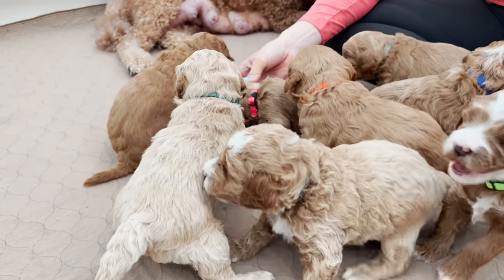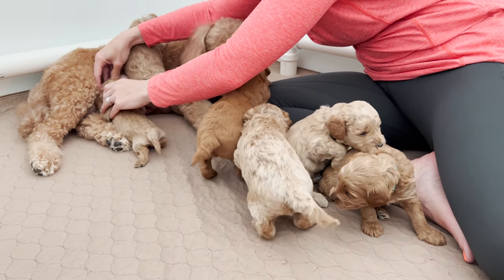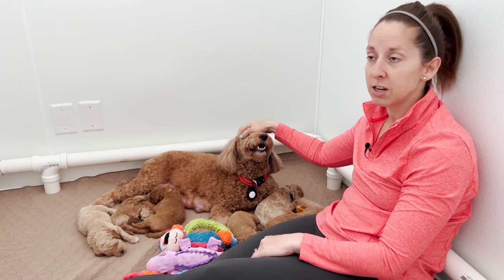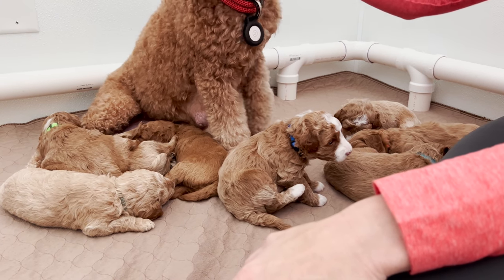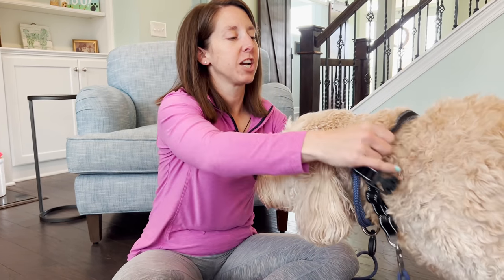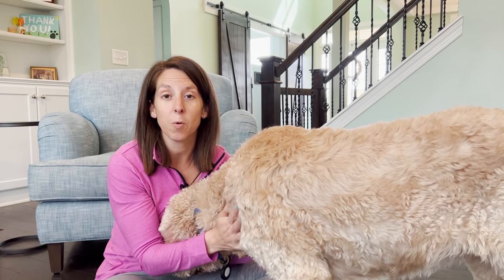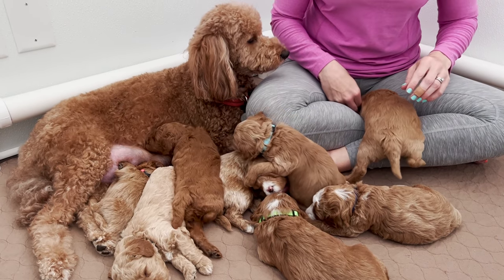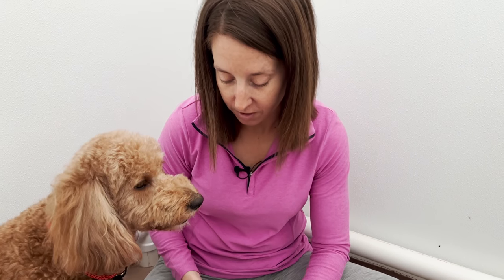10,000 Subscribers And We Learned Something New!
Hey Doodle Fam! Even though we've been breeding goldendoodles for over 8 years, we're always learning something new. Over the last 3 weeks, we've been testing a harness and its actually been working better for us than a prong collar. Cant thank you all enough. This week we're working with Zuri's puppies on sound stimulation.

Chapters
0:00 Update On The Puppies And Pink Collar
1:58 Sound Stimulation - Squeaker Toys
5:00 Dog Walking
5:45 We Learned Something New About Harnesses
6:20 Atlas Pet Company Harness
9:03 Luna And Molly Are Coming To Have Puppies
9:30 Huge Thanks You To The Doodle Fam!
10:02 Sound Stimulation - Vacuum